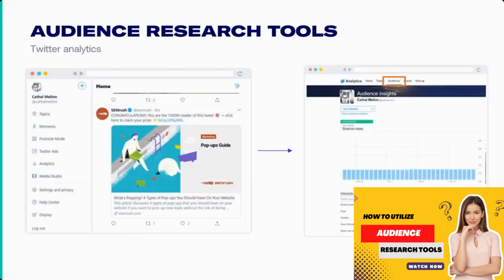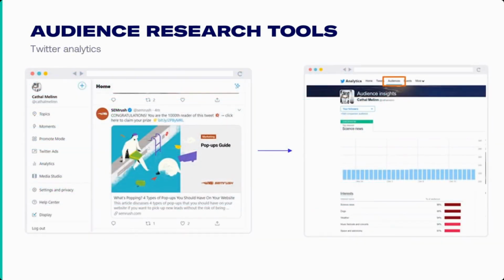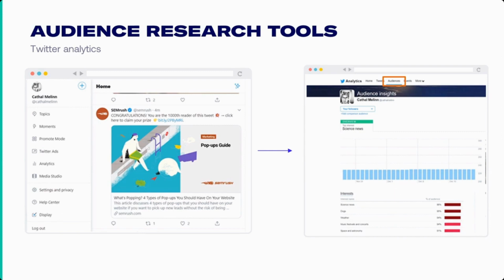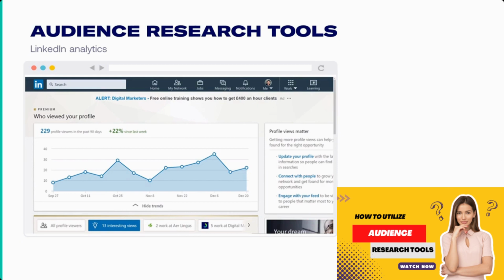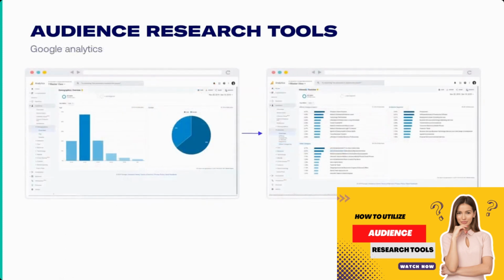HOW TO UTILIZE AUDIENCE RESEARCH TOOLS - Lesson 12 | SOCIAL MEDIA MARKETING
Lyfers,